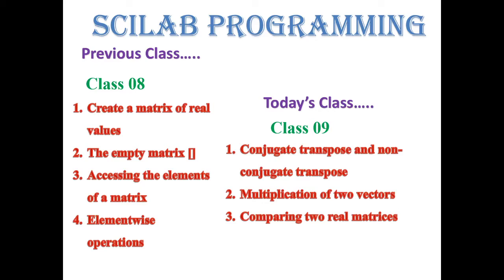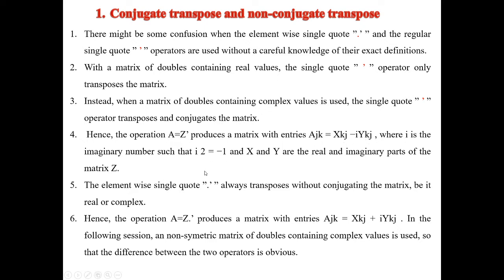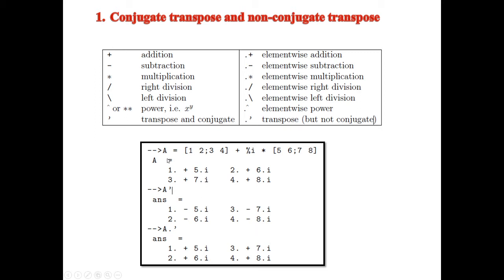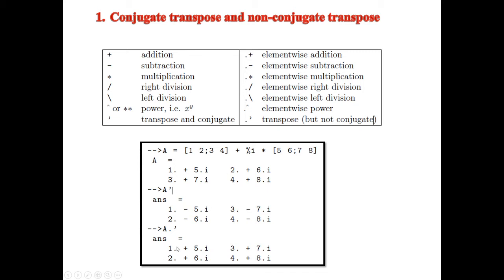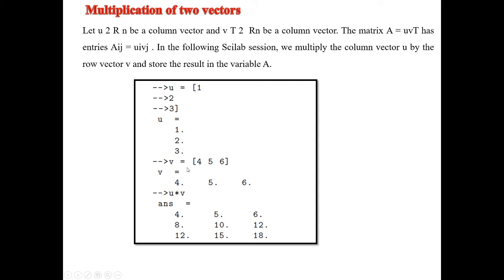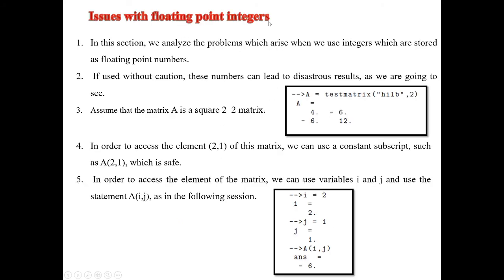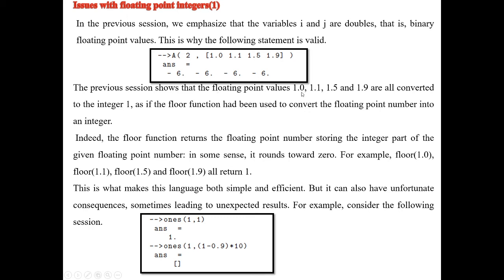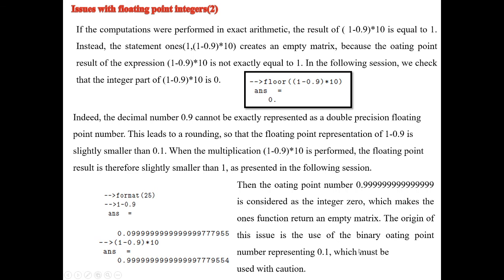Class 09 - SCILAB programming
Conjugate transpose and non-conjugate transpose
Multiplication of two vectors
Comparing two real matrices
Issues with floating point integers